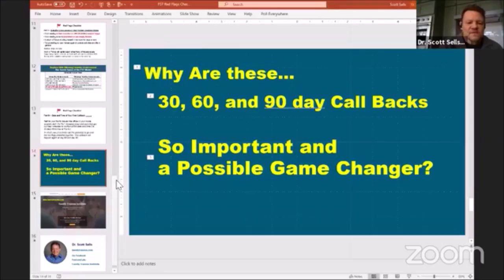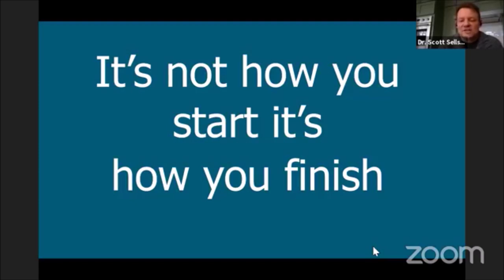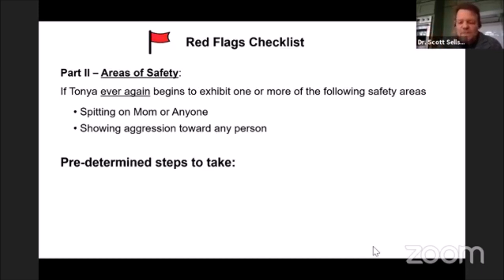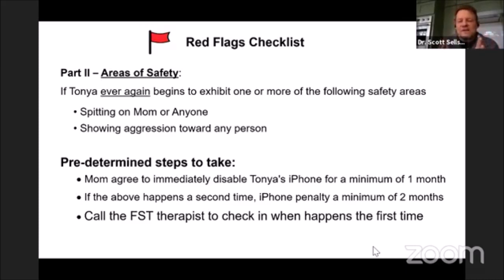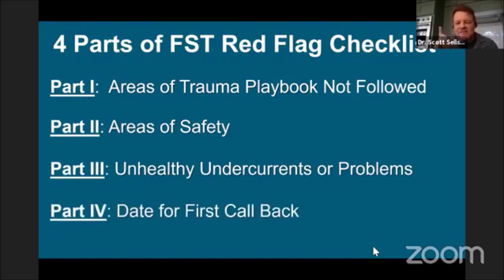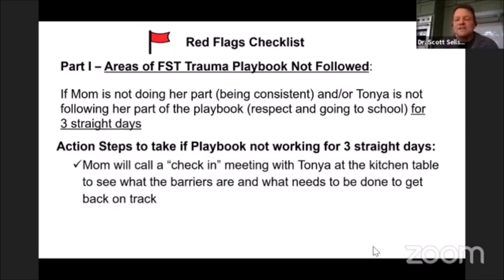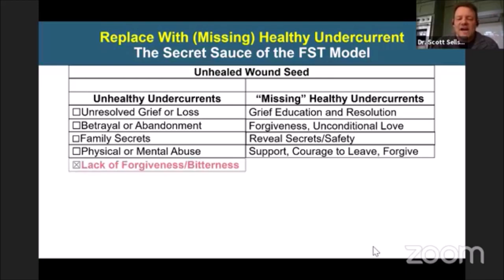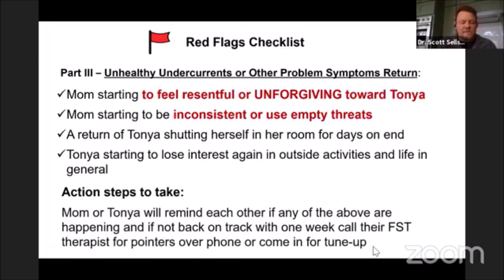It's Not How You Start Treatment, It's How You End It - FST Step-by-Step Tools - Episode 1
Today's technique is a really special one. It's called the FST Red Flags Checklist. How do you work smarter, not harder to prevent relapse? And there's two main points on this technique that I think you'll love. The first one is how do we maintain what's called treatment gains? We make gains in treatment, but how do we increase the odds that when our clients graduate and those gains are maintained?

And number two, can we use a technique like this to dramatically increase the odds that you are going to prevent relapse long after treatment ends or what I call affectionately “increase the stickiness factor.”  I'm going to show you this technique in just a minute.

So you've got the FST Red Flags Checklist here. And the first thing that's really important about this one here is the old saying goes, "It's not how you start, it's how you finish." Let me explain this here.
When I did the research for the Family Systems Trauma Model, I saw so many articles and books on how to begin treatment with a great diagnostic, assessment. But I was shocked there was very little on how to terminate or graduate our clients properly. And so I went back to like Santa's little workshop kind of and started researching what can we do to end treatment as well as we begin treatment.

Let me take a juror case example. So let's say during treatment you're working with a teenager or an adult or a couple and you've got safety issues. It could be self harm, it could be suicide ideation, it could be aggression, and during treatment it's stabilized. In fact, the family's like, "We're good to go." But what often happens is after treatment's over and stress starts, relapse can attend. So here with the Red Flags Checklist, we asked this question of the family because there's four parts in this Red Flags Checklist.

So let me just show you part two for example.

Imagine what it would be like for your treatment and how it would increase your effectiveness if you said, "Okay, before we graduate, let's ask this question. What will you do if there's a reemergence of these safety concerns?" I'm not saying that they will be, but just in case, let's troubleshoot. Self harm, running away, drug use, and then you say, "What are going to be the next action steps if we return?"

So here's the case. Her name was Tonya and her safety issues were aggression. In fact, when she came to treatment,
• she would spit on her mom,
• she would be aggressive, and
• now everybody's like really excited to graduate.

And so I said, "Well, hold on for a second, let's go to the board." So you go to a dry eraser board or flip chart and you say, "Let's write this out."

"What are you going to do, mom and Tonya, if Tonya ever did one of these following safety areas? Spitting on mom or anyone else, showing aggression towards another person. What are the predetermined written steps?"

Now this is the key. So mom's like, "I think I'm going to disable Tonya's iPhone for a minimal one month." Tonya's like, "Oh my gosh, are you kidding me?" And I say, "Look Tonya, it's not going to happen if what?" She finishes my sentence, "If I don't re-emerge on aggression." I'm like, "You're right. But in case you do, you know what the clear boundaries are, and if it happens a second time, two months."

Dr. Scott Sell is founder of the Family 'Trauma Institute committed to Training Professionals to Become Family Trauma Experts.